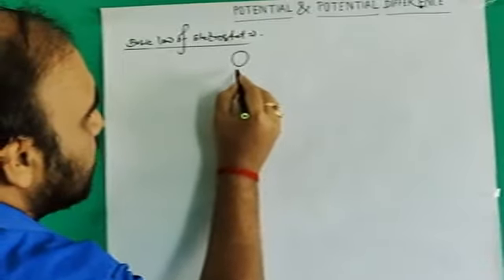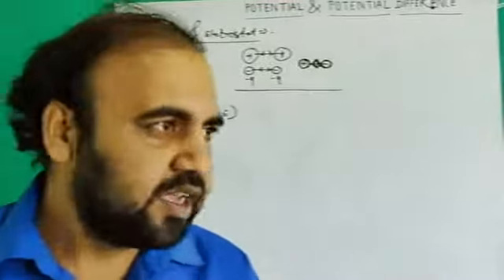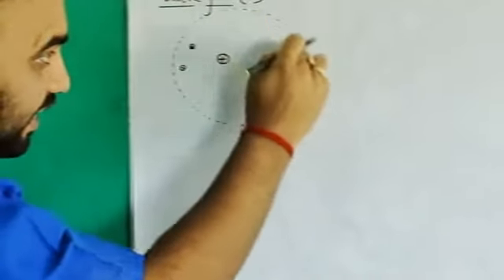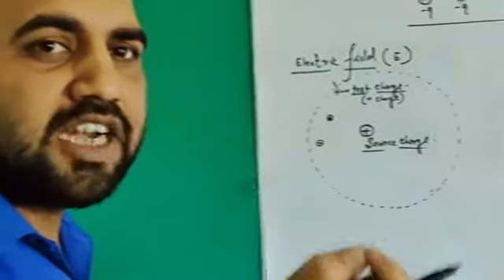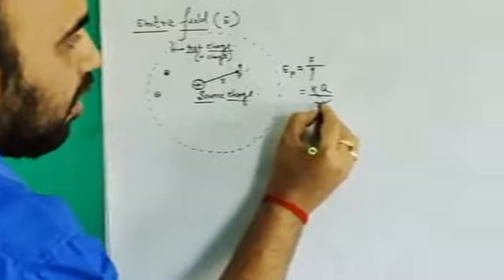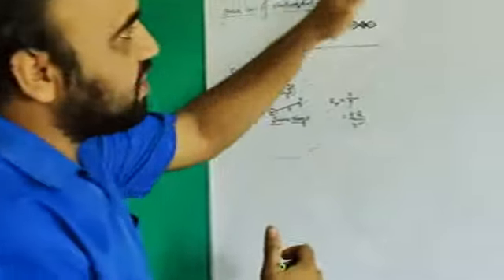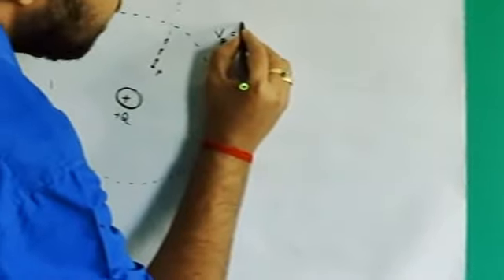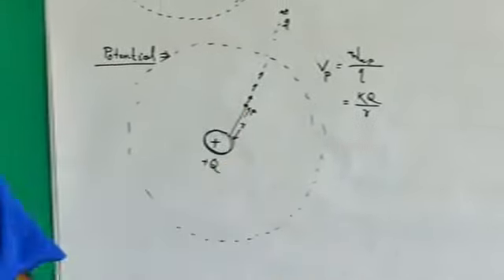Potential for class x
Potential and potential difference